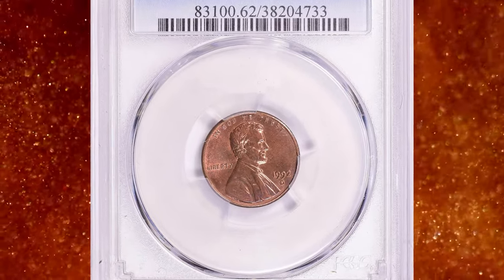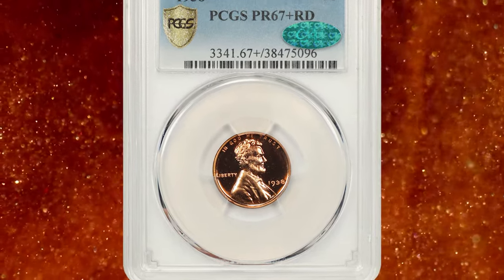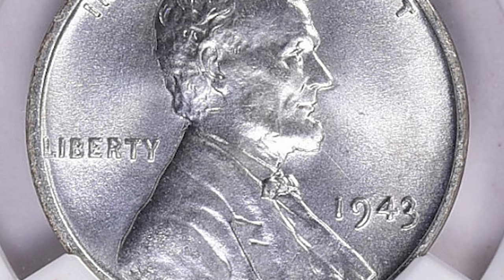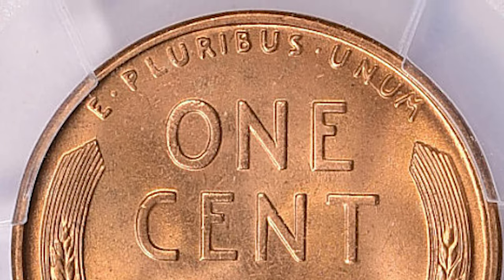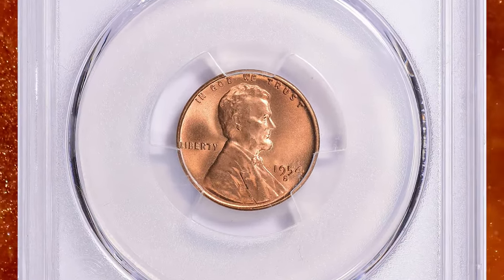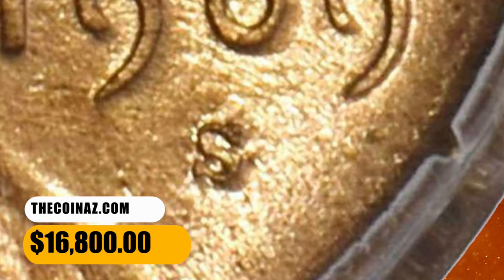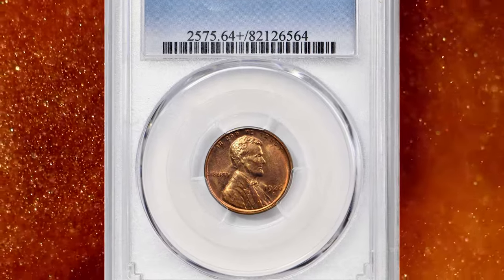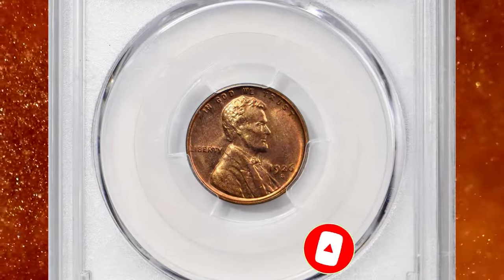8 Ultra Rare Pennies Worth Big Money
Uncover the hidden gems of rare penny treasures in this video! Learn about the fascinating world of collecting rare pennies and the valuable treasures they hold.